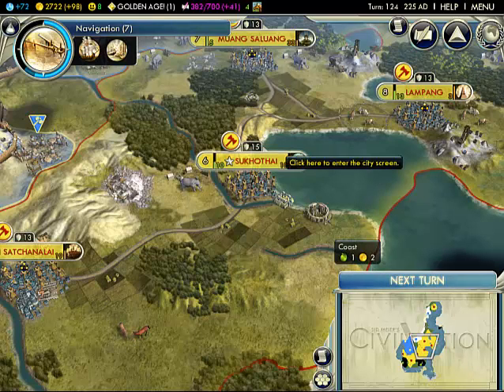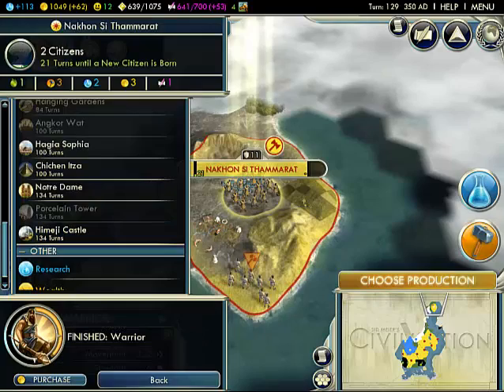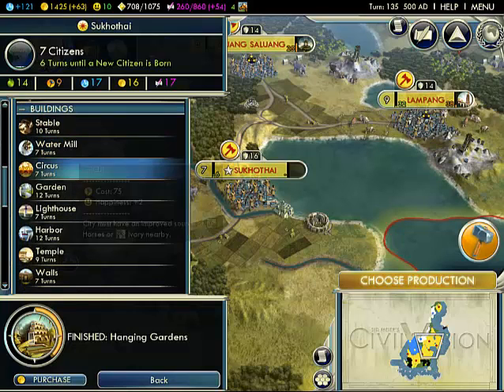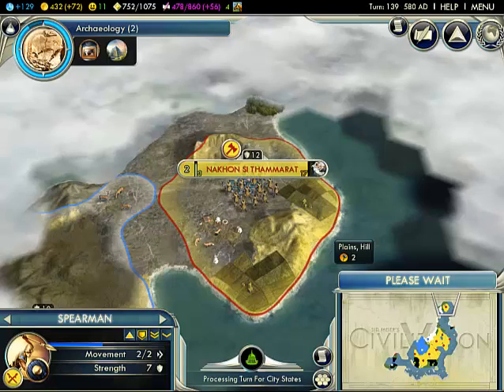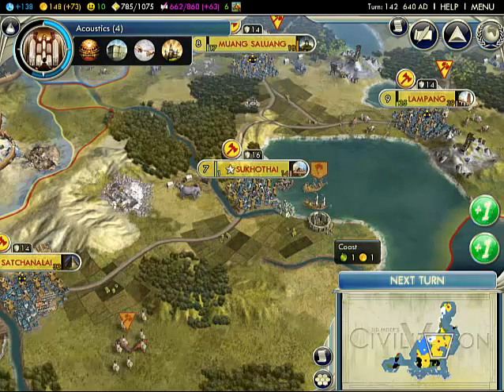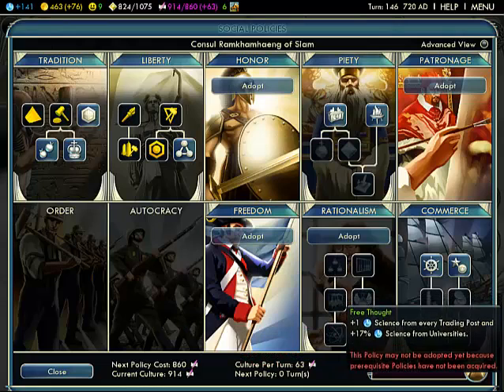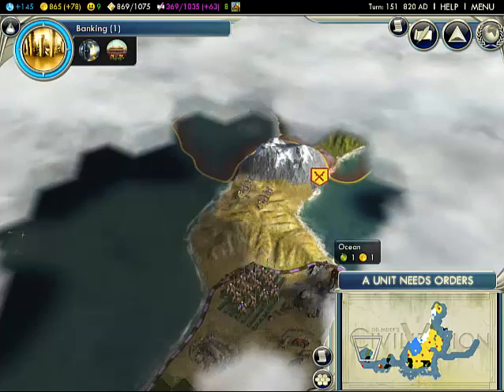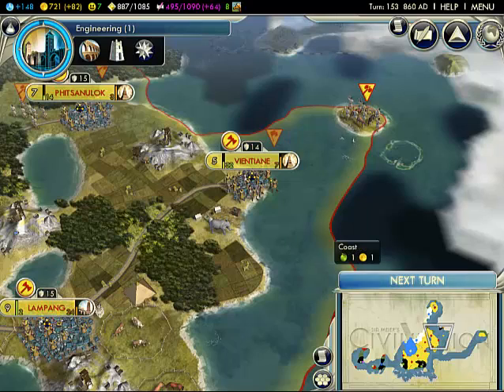Let's Play Civilization V Part 5 - Thai One On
We do more expansion, learning and set sail.